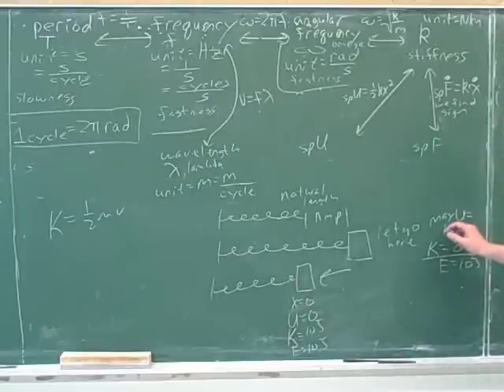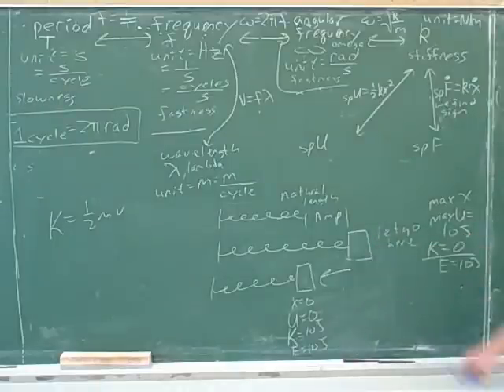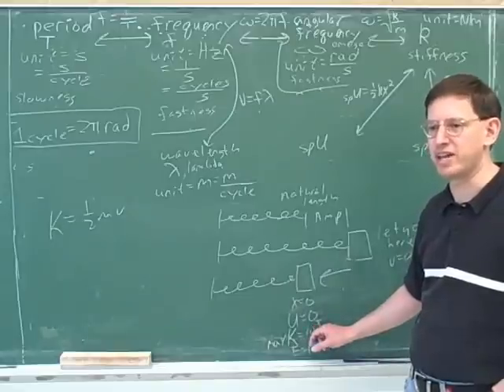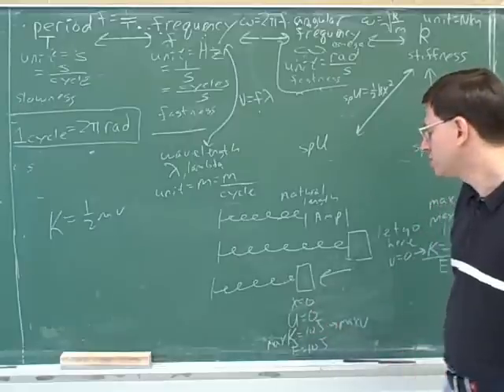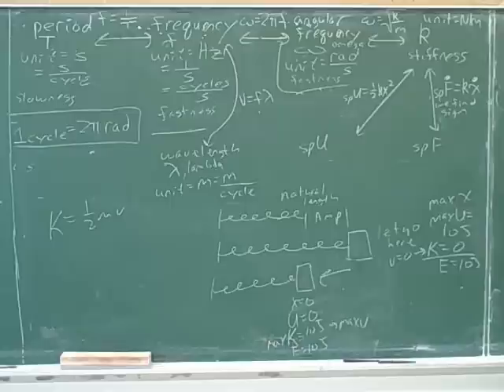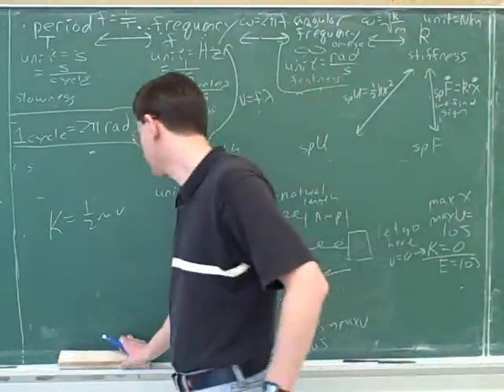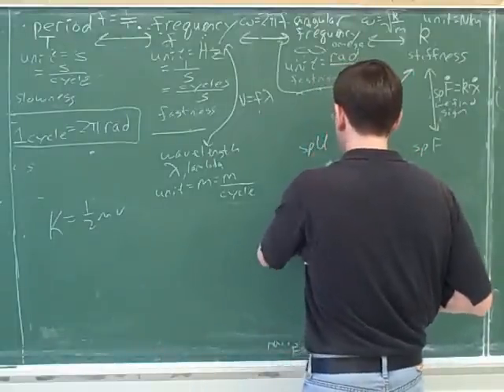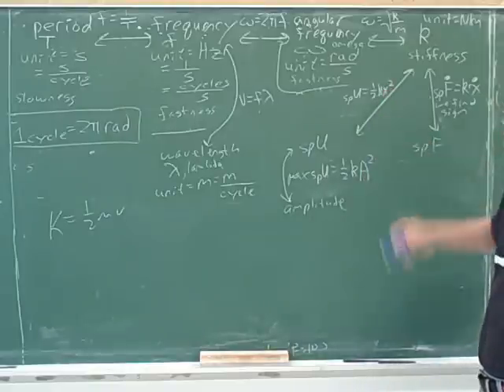Physics: Waves and oscillations (10)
Physics: Waves and oscillations. Period, frequency, angular frequency, wavelength, amplitude. Simple harmonic motion; springs; conservation of energy.

(1) Crests, troughs. Period
(2) Continued. Frequency
(3) Continued. Angular frequency
(4) Continued. Wavelength
(5) Continued
(6) Continued. Simple harmonic motion; springs; k
(7) Continued. Potential energy; restoring force
(8) Continued. Amplitude
(9) Continued. Springs; conservation of energy
(10) Continued